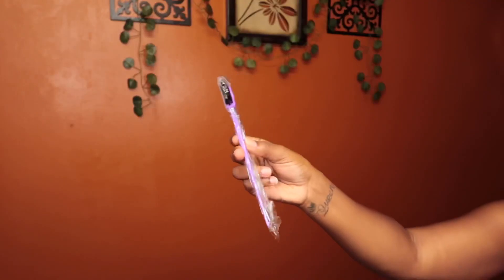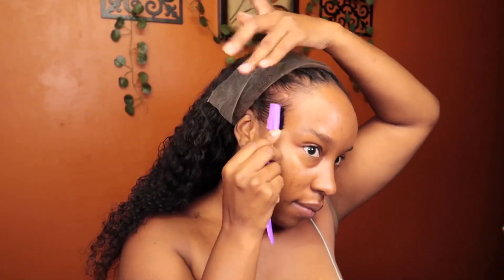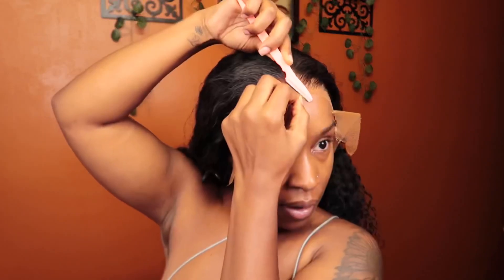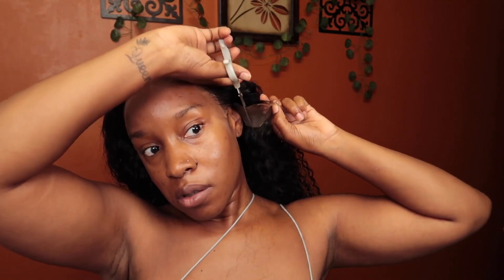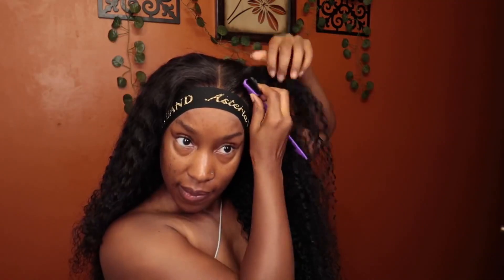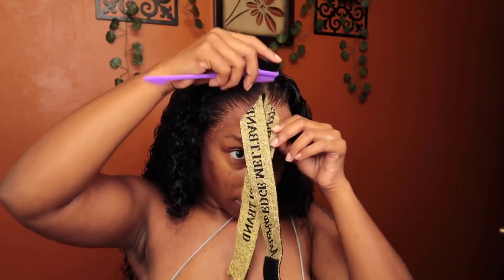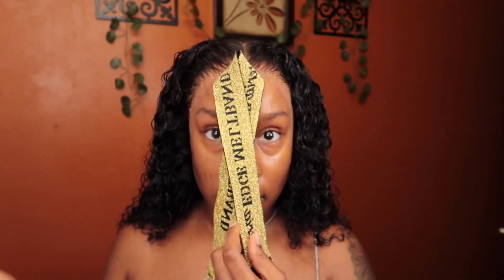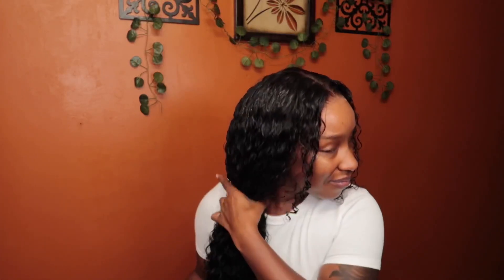NO BABY HAIR NO PROBLEM 😍😍😍 Bomb Curly Frontal Wig Melted Install + Review feat. Asteria Hair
Hair Info:  26 inch HD lace curly 13x4 frontal wig 250% density